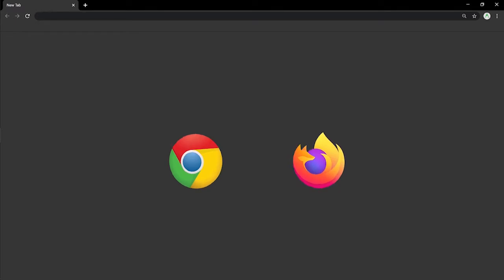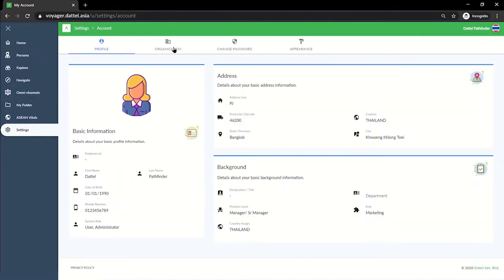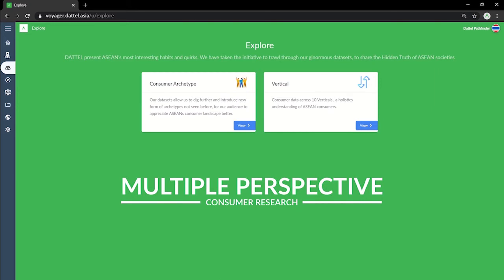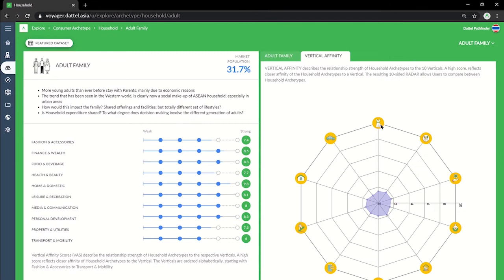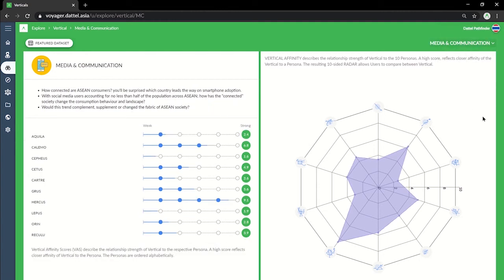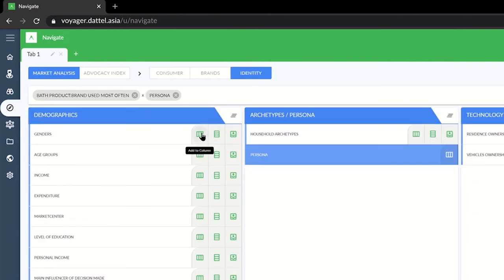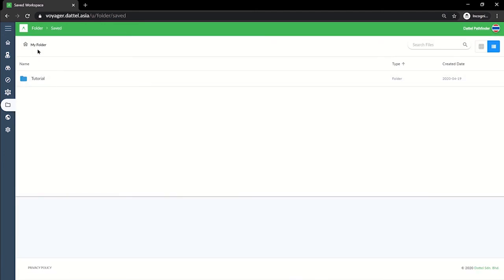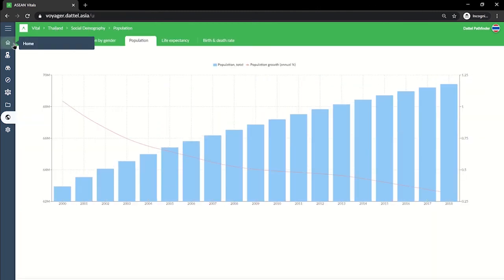[Dattel Voyager Tutorial] Overview of ASEAN Consumer Intelligence Platform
A brief overview video on Dattel Voyager so that you have a better understanding of the ASEAN Consumer Intelligence platform.